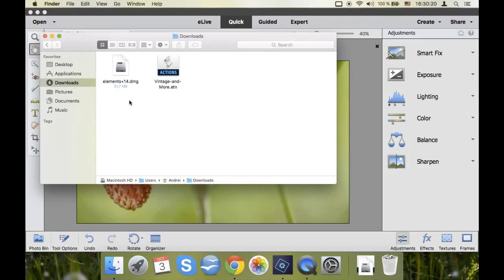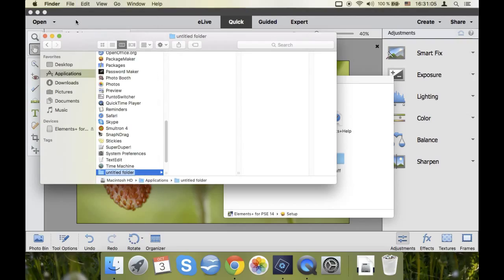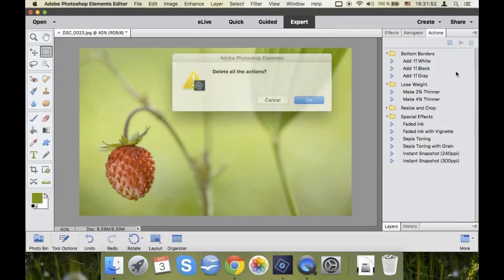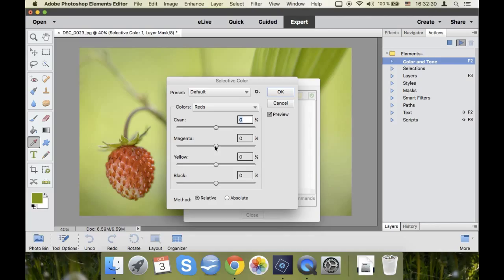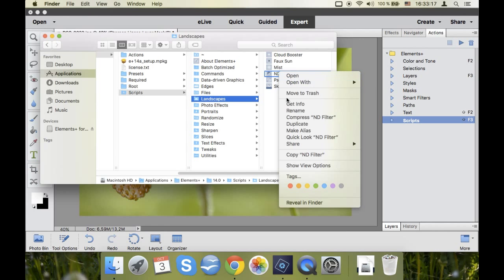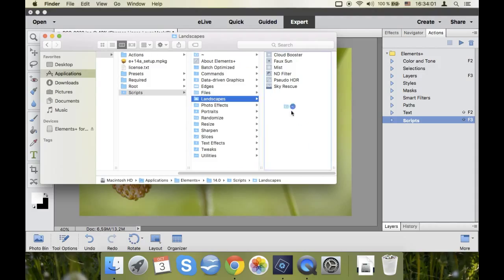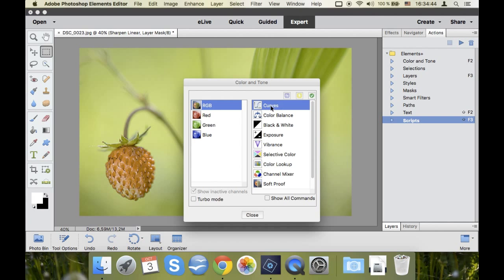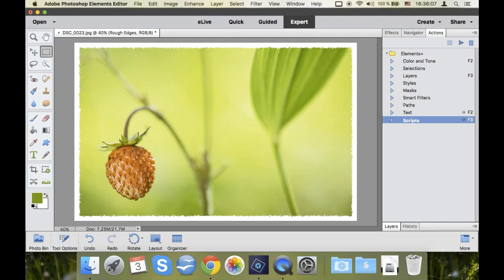How to Setup Elements+ on a Mac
Elements+ is provided with an automatic setup script. However,  if it doesn't work you you can install E+ manually.